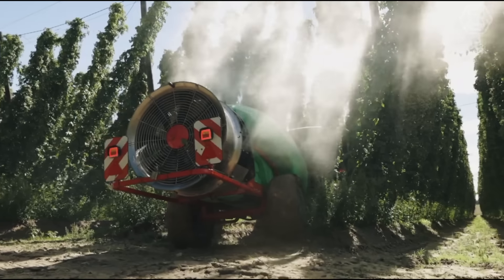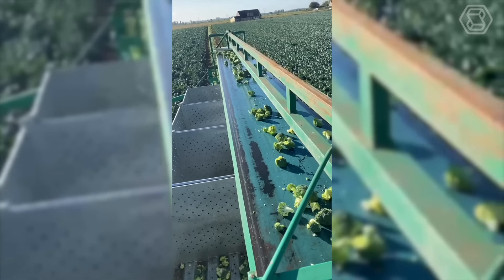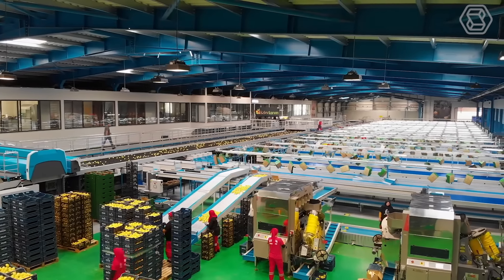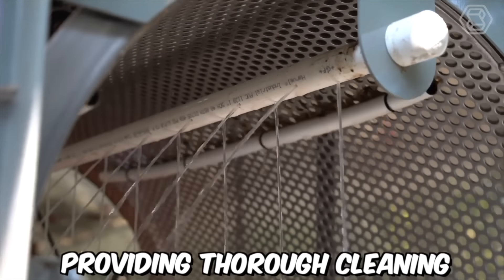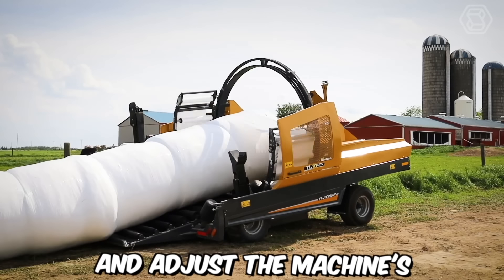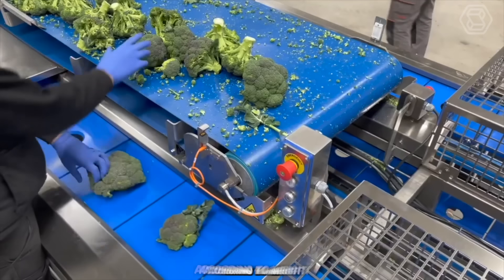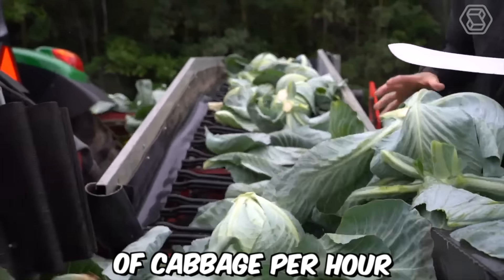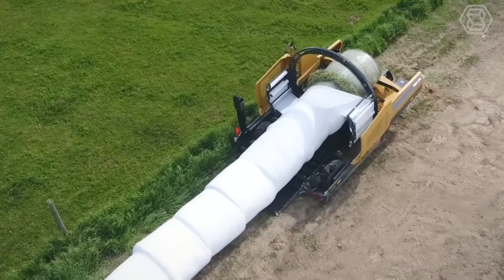150 Expensive Agricultural Machines and Smart Tools ▶️ 2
Discover opulence in farming with "150 Expensive Agricultural Machines and Smart Tools." Delve into the world of cutting-edge agriculture machines that redefine luxury in farming. From advanced harvesters to intelligent irrigation systems, witness the pinnacle of agricultural technology. Join us on this journey through the extraordinary capabilities of these agriculture machines, showcasing their role in creating a high-end farming experience. Explore the sophisticated world of 150 top-tier agriculture machines and smart tools, embodying the fusion of innovation and luxury in modern agriculture. Experience farming like never before with these exceptional agriculture machines at your disposal!

00:00 agriculture machines
02:10 combine harvester
06:21 harvester
09:38 sawing wood
13:45 snow removal
18:50 tractor
20:09 harvest cabbage
28:29 spread fertilizer
31:30 harvest carrots

This Video researched by: Dr. Jasmin Eichmann